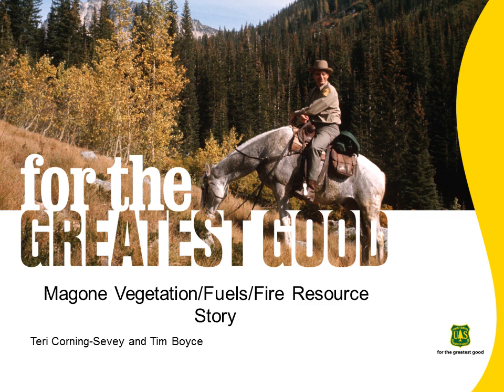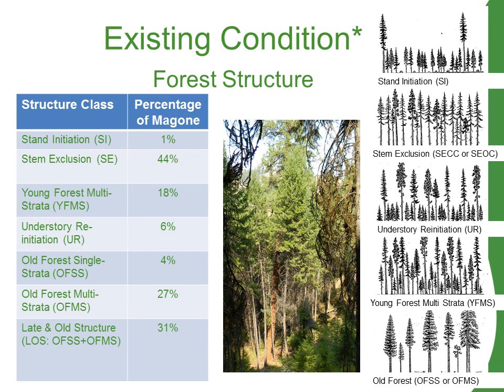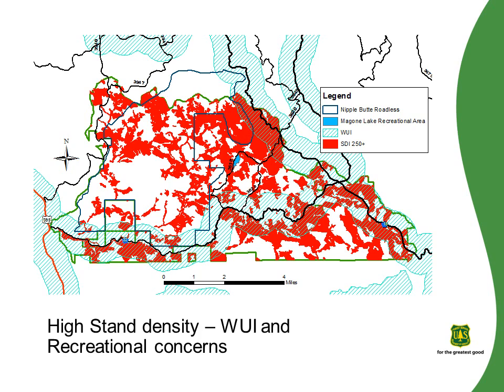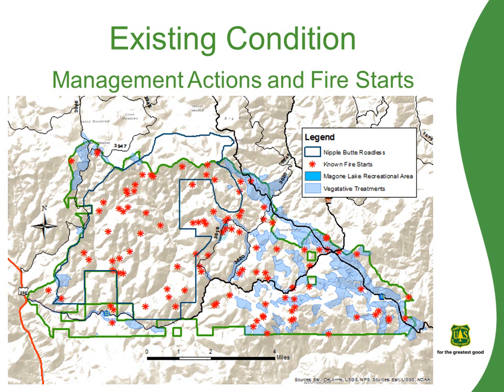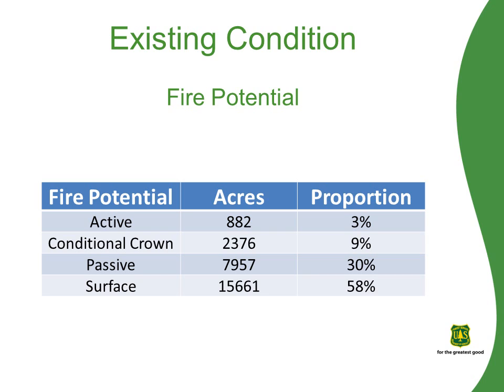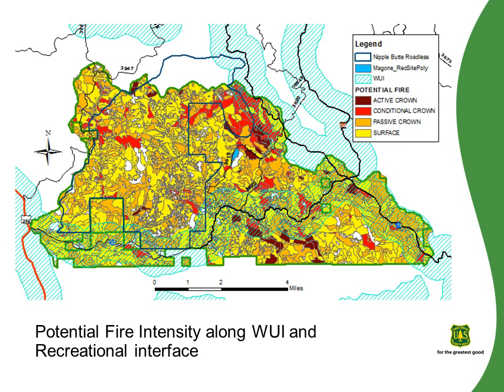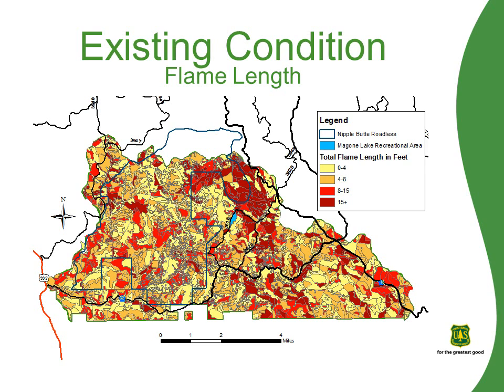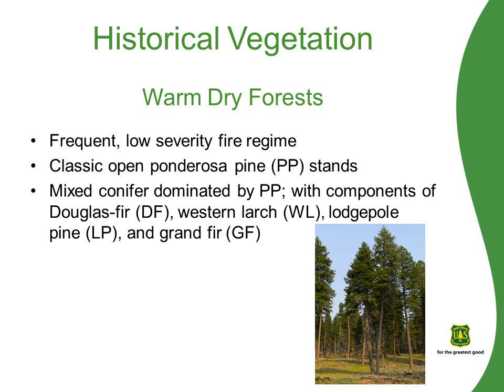Magone Project Resource Story - 06 - Silviculture/Fuels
Existing condition presentation for Silviculture/Fuels resources for the Magone Project on the Blue Mountain Ranger District of the Malheur National Forest.